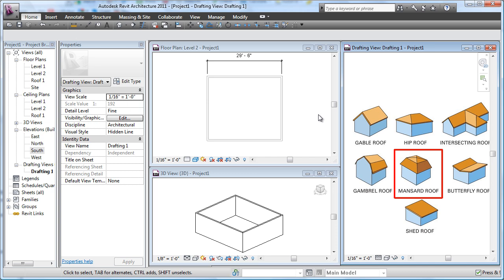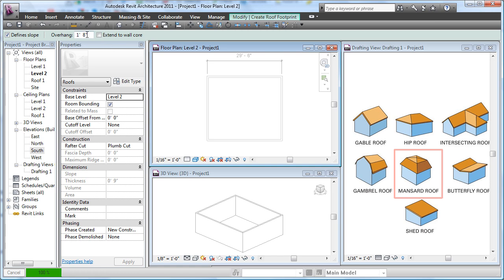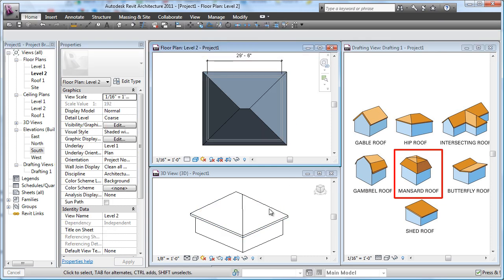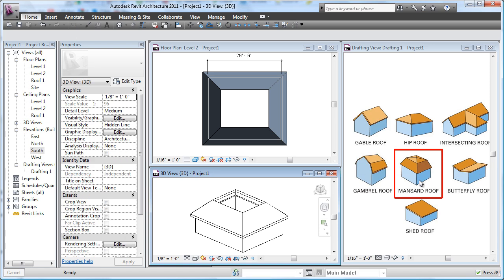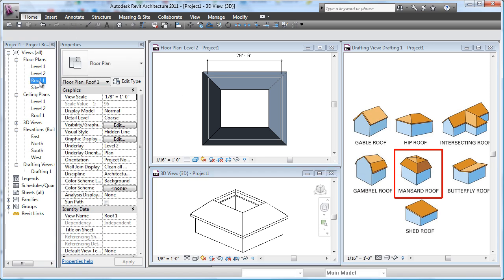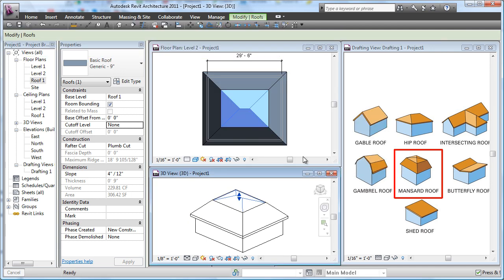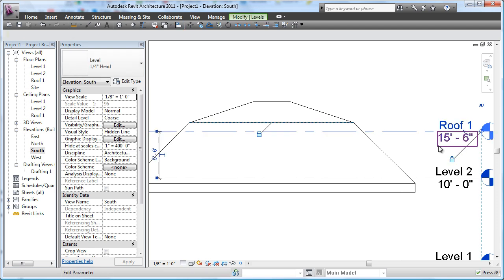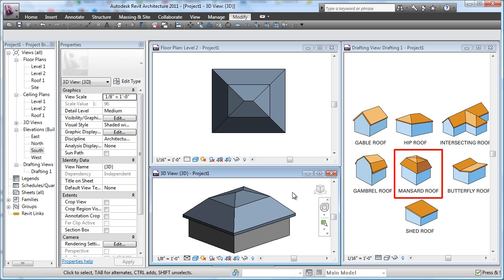REVIT - Roof Basics 06 Mansard - CADclips